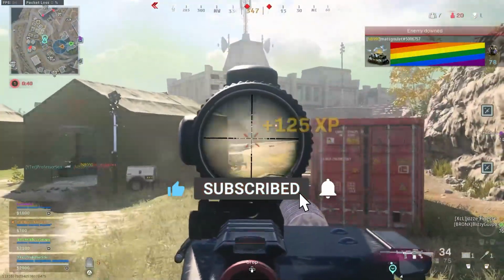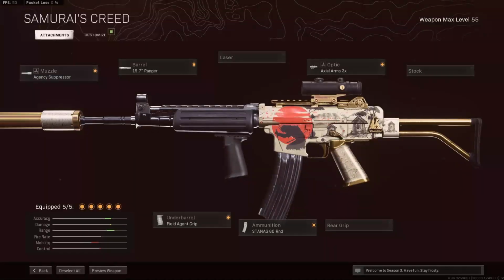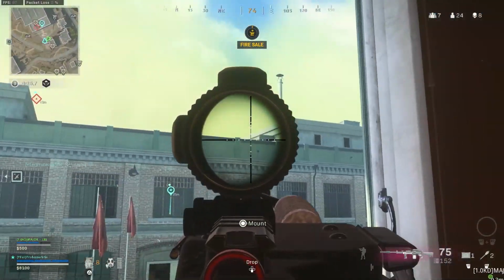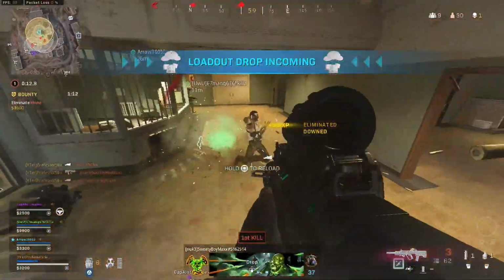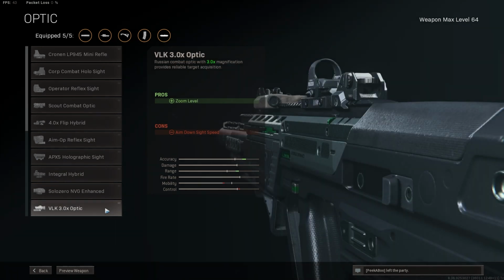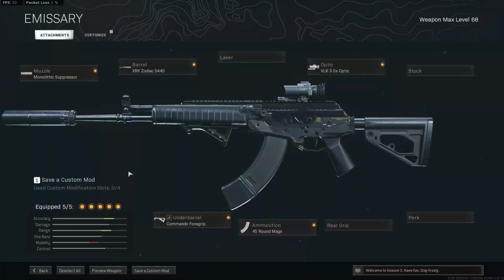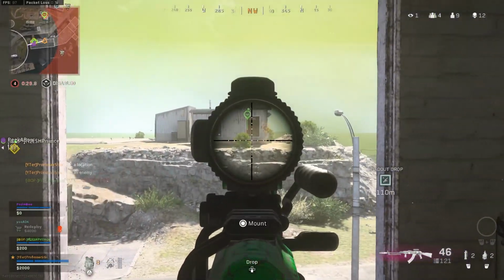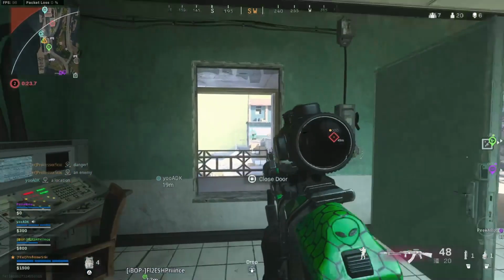*NEW* TOP 5 Long Range Builds in Rebirth Island! | Warzone Season 3 Class Setups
We rank the top 5 Long Range Builds in Rebirth Island and Warzone season 3 as well as give you the best class setups and loadouts.

The style of this video is similar to JGOD and IcemanIsaac in parts. A large influence on this series has come from content creators like Savage and XclusiveAce.